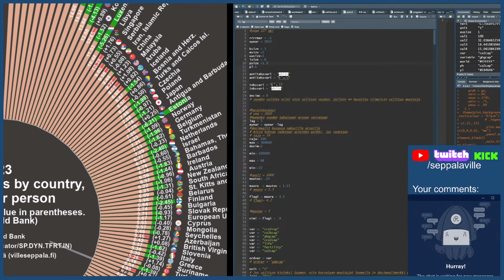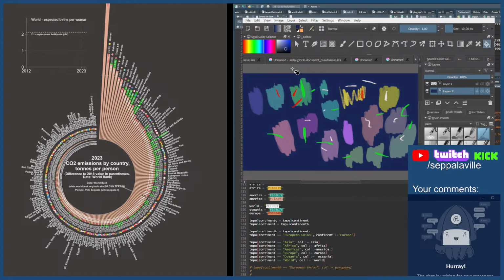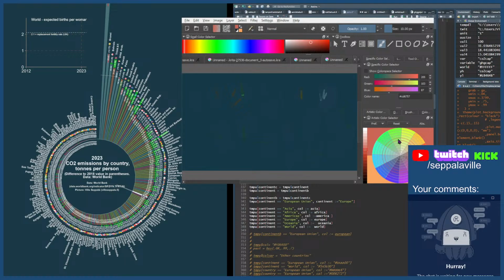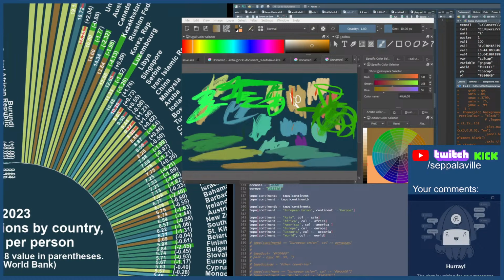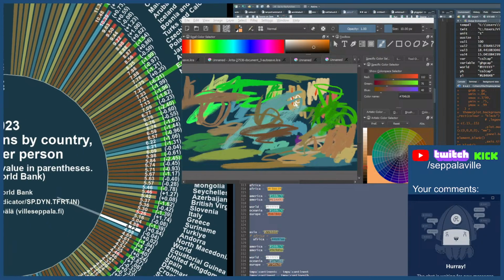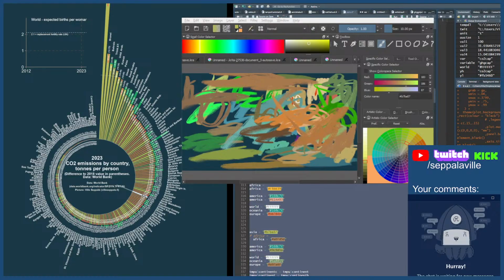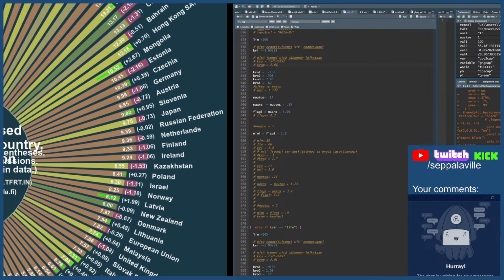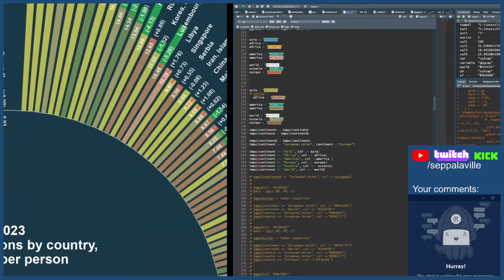Climate change | emission infographics with R